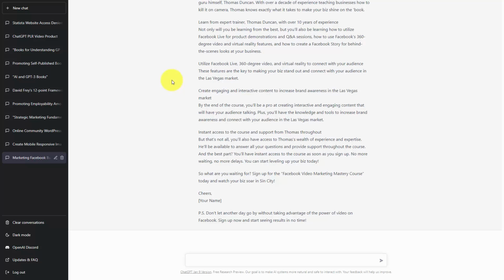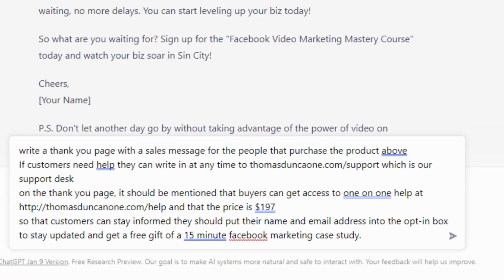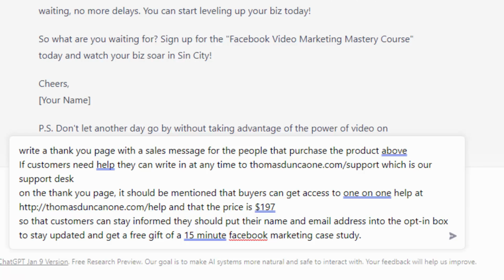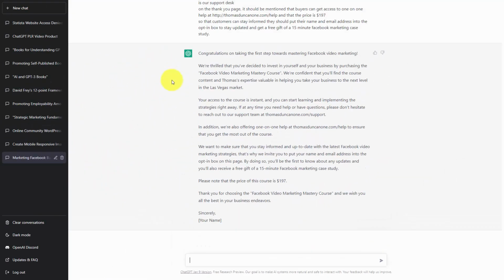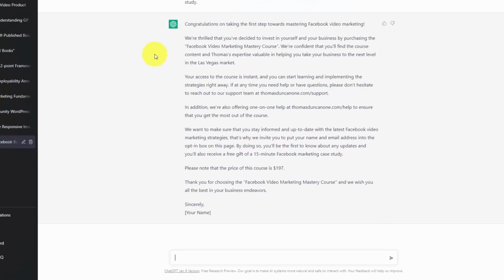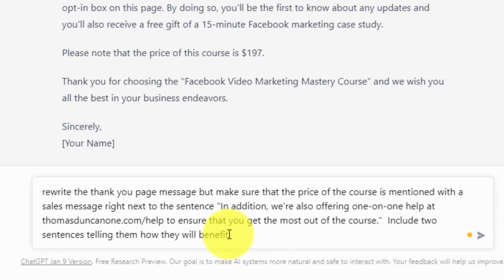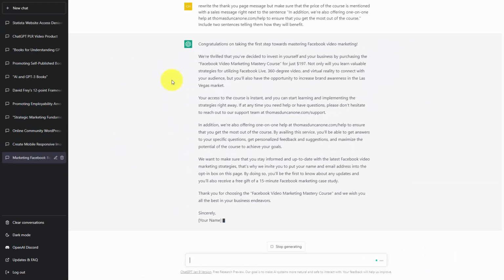Master the Art of Thank You Page Scripts with ChatGPT – It's Simpler Than You Think!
Take your sales funnel to the next level with a killer Thank You page script? You're in luck! In this video, we're going to show you how to master the art of writing Thank You page scripts with the help of ChatGPT. Yes, you read that right - ChatGPT! That AI powerhouse can help you create customer engagement scripts that drive results. And the best part? It's simpler than you think! By leveraging ChatGPT for your sales funnel, you can craft Thank You pages that actually resonate with your customers and leave a lasting impression. So, if you're tired of boring, generic Thank You pages and want to elevate your customer experience, keep watching to learn the secrets of writing Thank You scripts with ChatGPT.